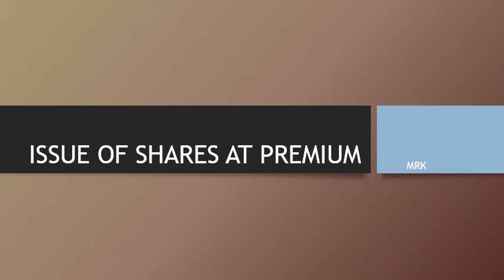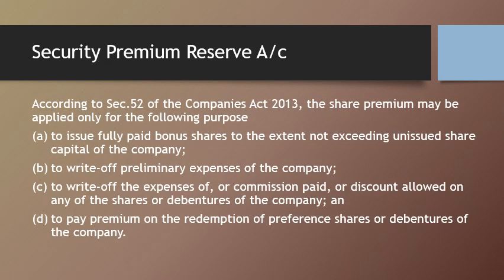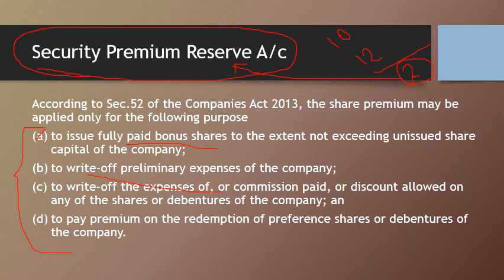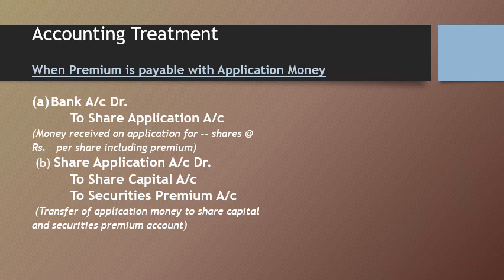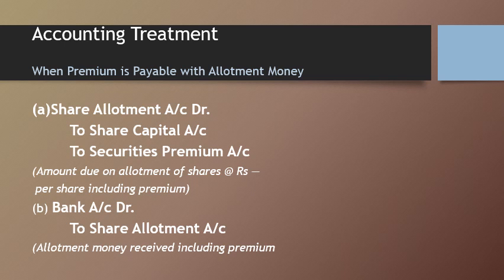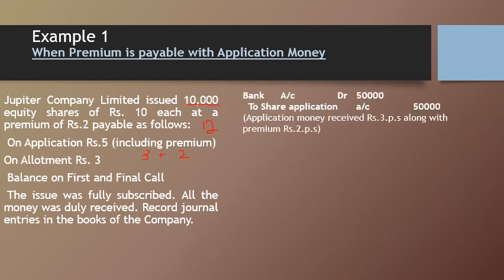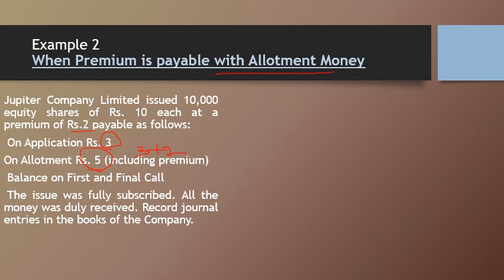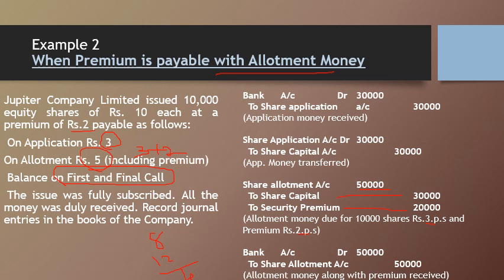Plus Two Accountancy Class 6# Issues at premium